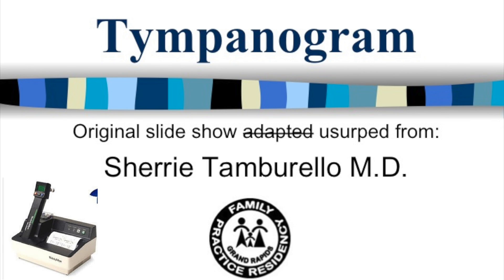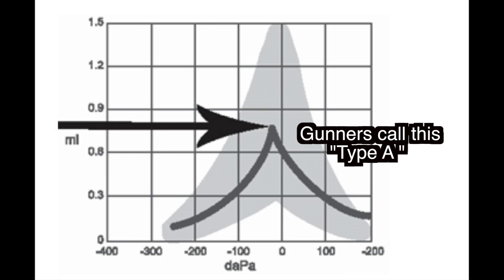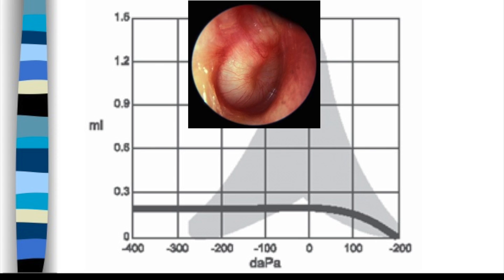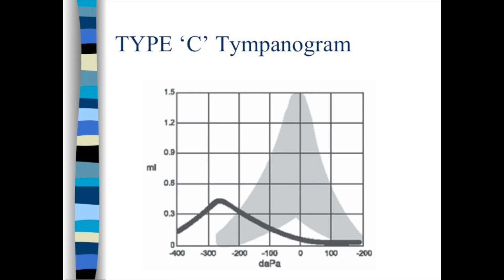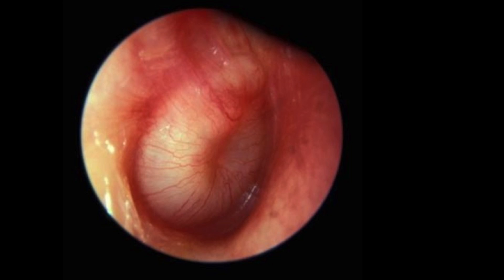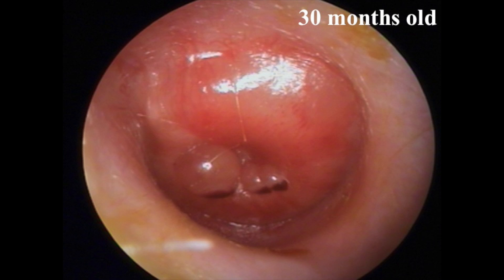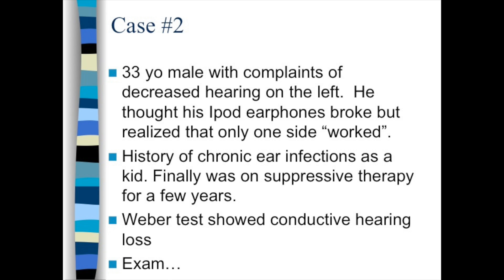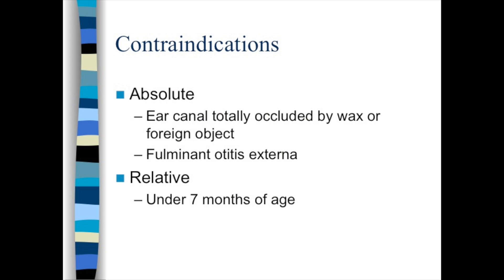Tympanogram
A quick tutorial on Tympanograms.